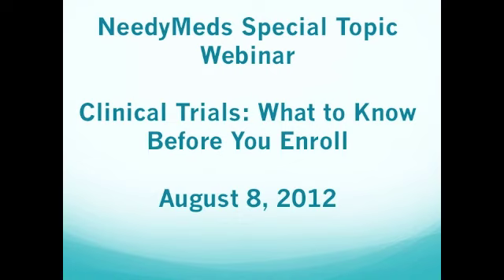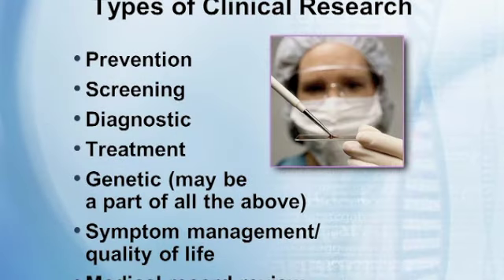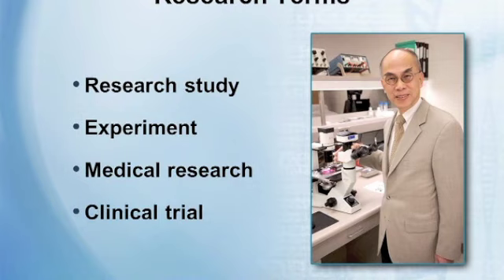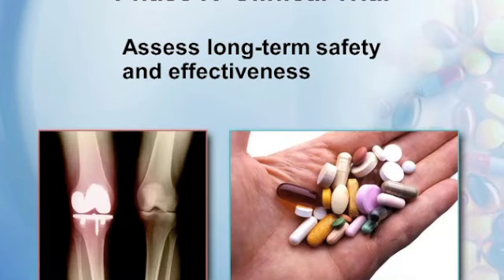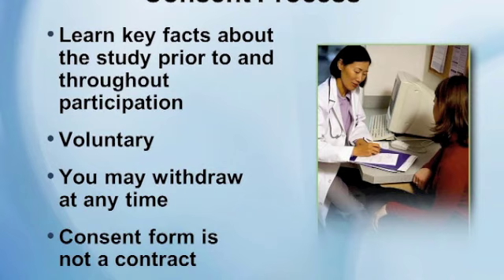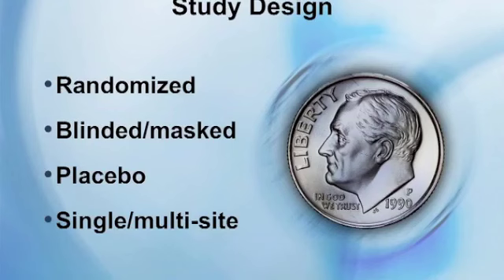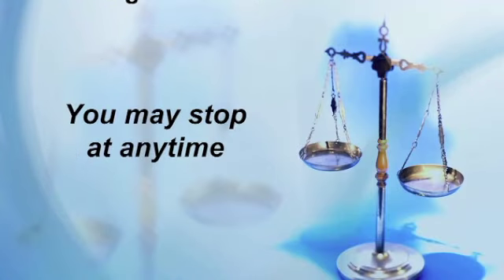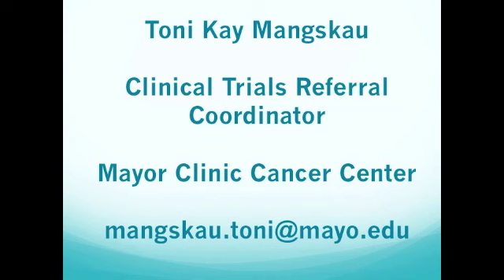Clinical Trials: What to Know Before You Enroll.m4v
**NEEDYMEDS IS MOVING YOUTUBE CHANNELS**

Toni Kay Mangskau, Clinical Trials Referral Coordinator at he Mayo Clinic Cancer Center was the guest host for this NeedyMeds Special-Topic Webinar.

Toni discusses the different types of clinical research and what to consider before becoming involved in research.